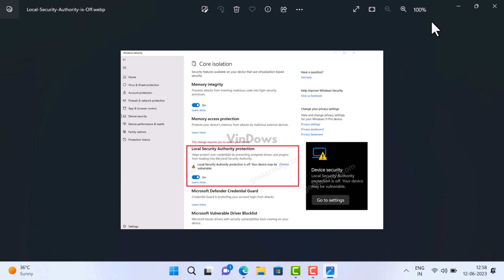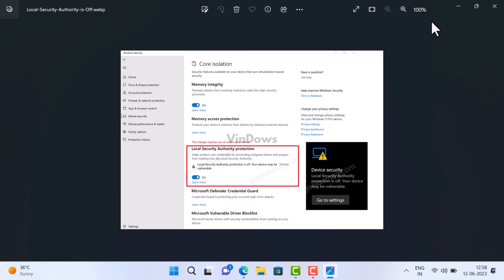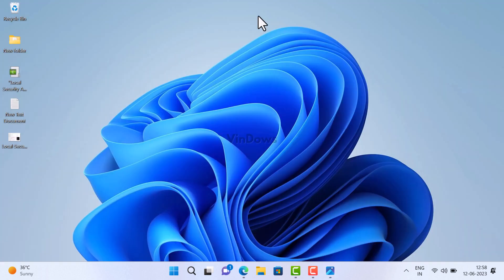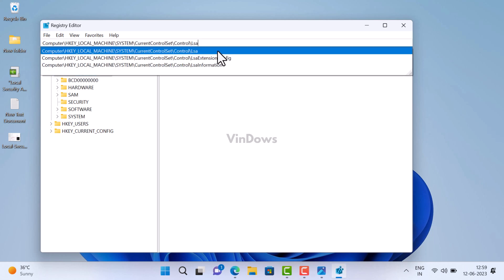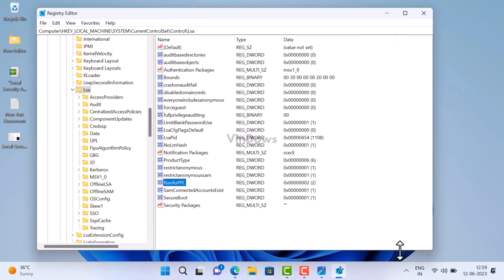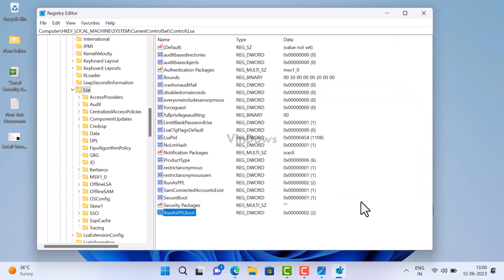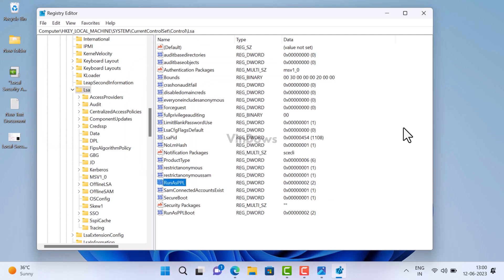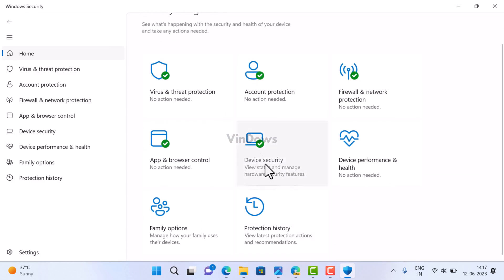How to Fix "Local Security Authority Protection is OFF" in Windows 11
In this video, you will learn, how to fix "Local Security Authority Protection is OFF. Your device may be vulnerable." in Windows 11.

RECOMMENDED DOWNLOADS